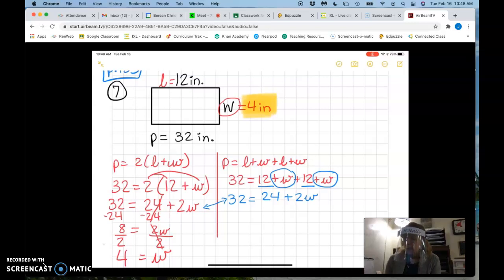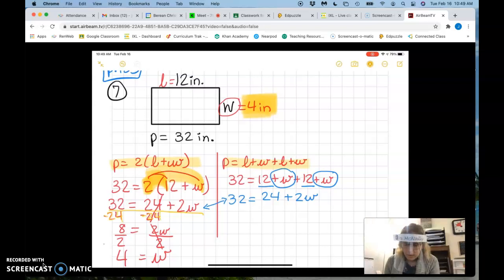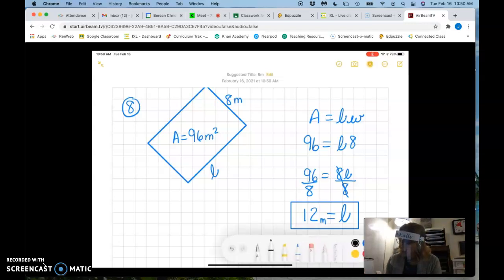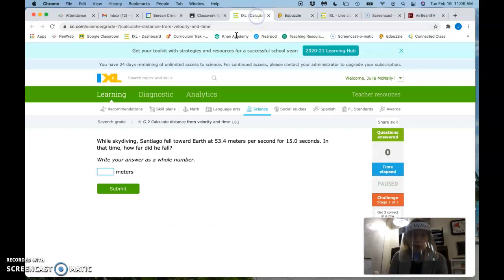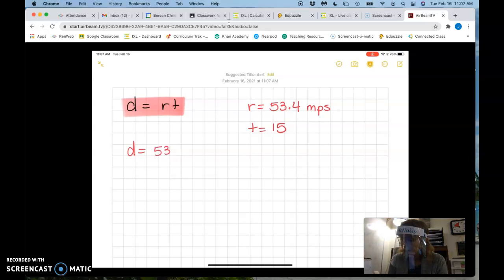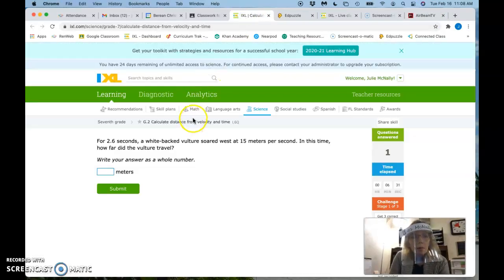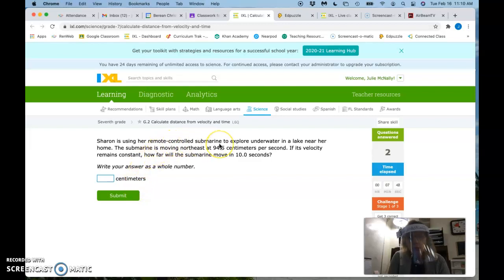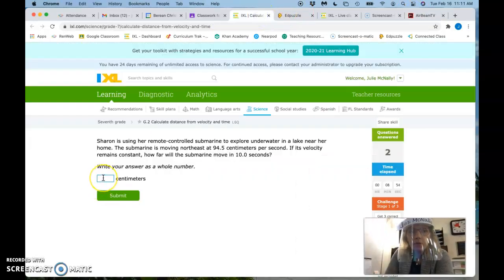3-7: Using Formulas Part 2 (Pre-Algebra)